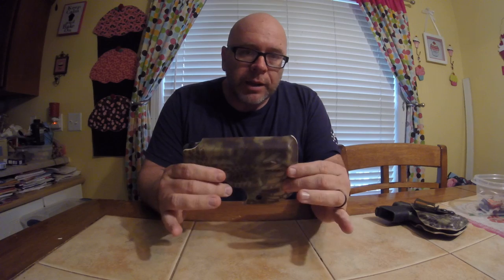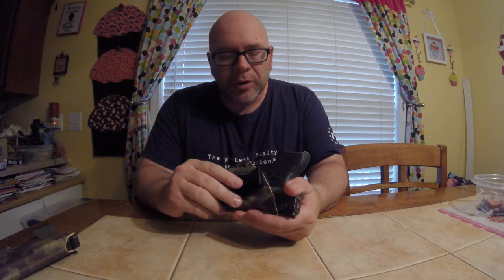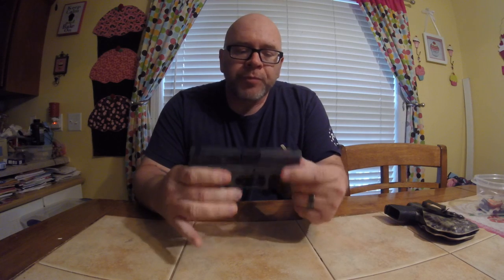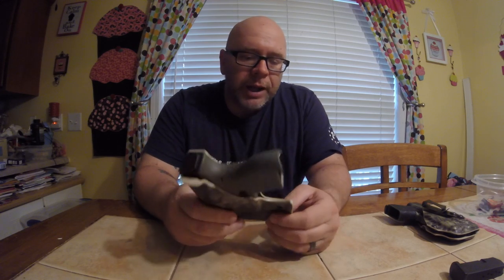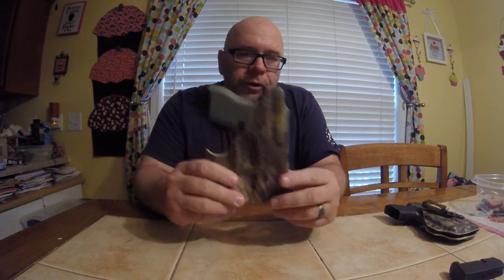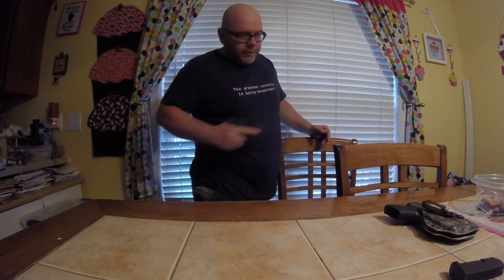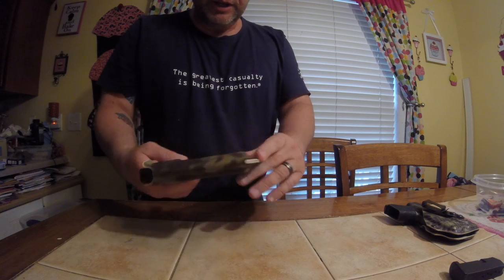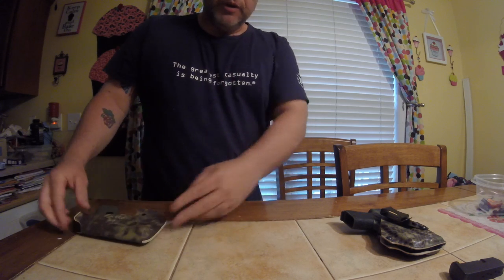Vedder Holsters Pocket Locker for Battlefield Green Glock 42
Vedder Pocket Locker Kryptec Mandrake for Battlefield Green Glock 42